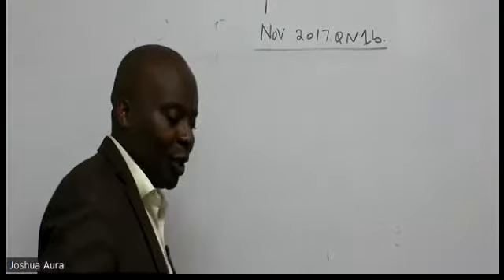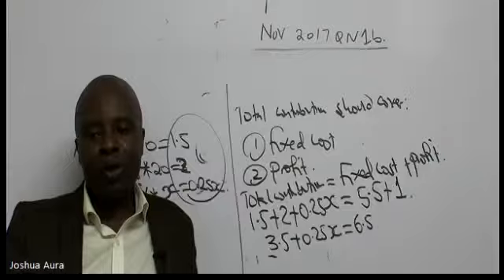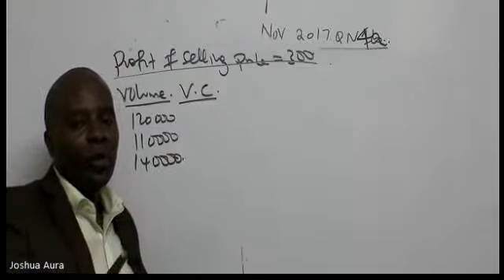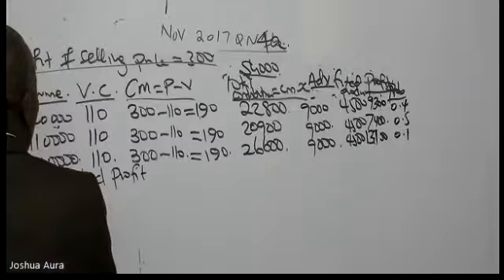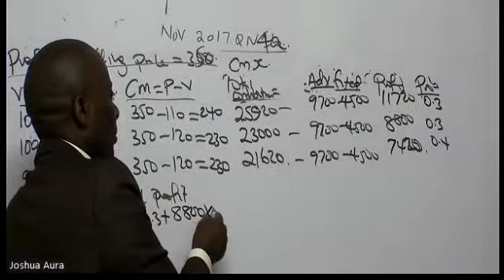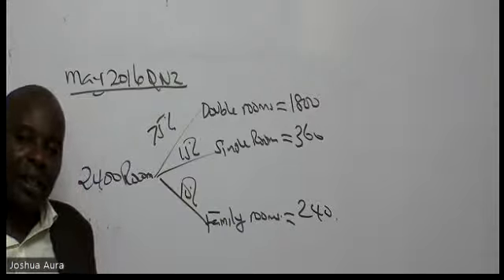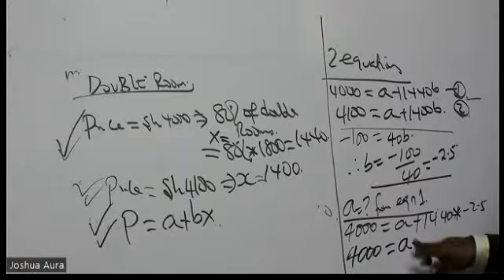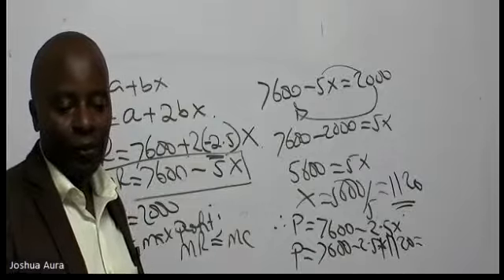AMA-Cost Volume profit analysis(multiple products)-CPA KENYA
Offer closes strictly on 28th Aug – No extensions!
𝐍𝐨𝐫𝐦𝐚𝐥 𝐅𝐞𝐞𝐬 𝐏𝐞𝐫 𝐏𝐚𝐩𝐞𝐫:
CPA, ATD, CIFA, CS, CAMS – Ksh. 4,800 per unit
BDA – Ksh. 9,000 per semester
𝐃𝐢𝐬𝐜𝐨𝐮𝐧𝐭𝐞𝐝 𝐄𝐚𝐫𝐥𝐲 𝐁𝐢𝐫𝐝 𝐅𝐞𝐞𝐬 (𝐢𝐟 𝐲𝐨𝐮 𝐩𝐚𝐲 𝐛𝐞𝐟𝐨𝐫𝐞 𝟐𝟖𝐭𝐡 𝐀𝐮𝐠):
CPA, ATD, CIFA, CS, CAMS – Ksh. 4320
BDA – Ksh. 8,100 per semester
✨ 𝐒𝐩𝐞𝐜𝐢𝐚𝐥 𝐁𝐨𝐧𝐮𝐬!
If you pay before 𝟐𝟑𝐫𝐝 𝐀𝐮𝐠𝐮𝐬𝐭 𝟐𝟎𝟐𝟓, 𝐲𝐨𝐮’𝐥𝐥 𝐚𝐥𝐬𝐨 𝐠𝐞𝐭 𝐅𝐑𝐄𝐄 𝐀𝐈 for GENERAL USE Training